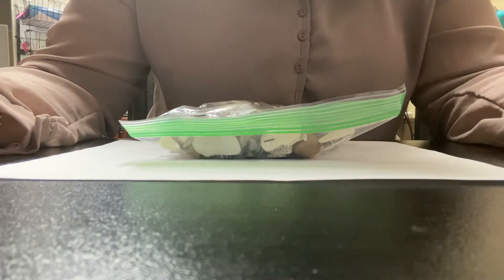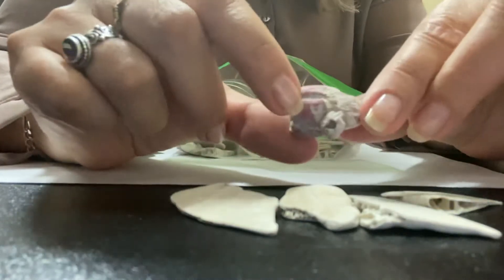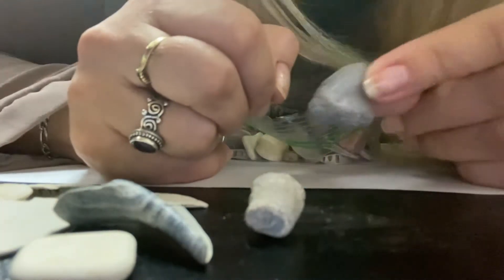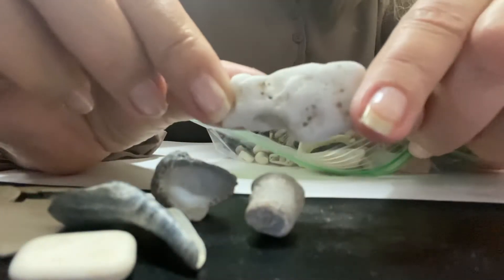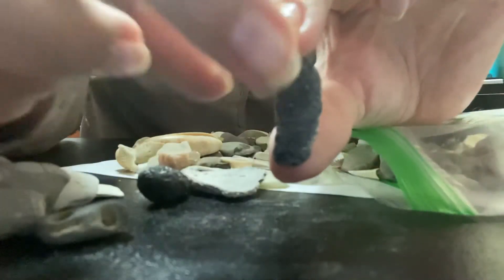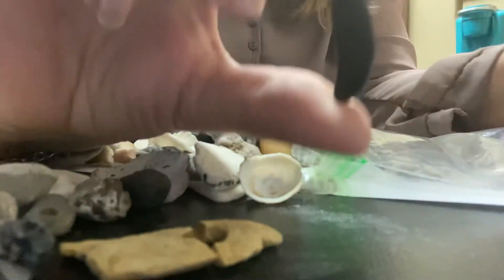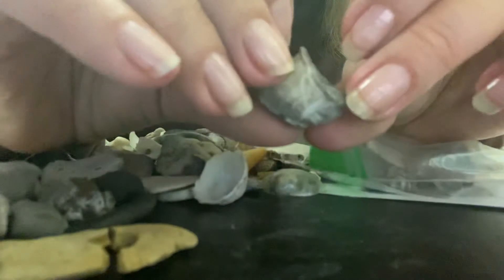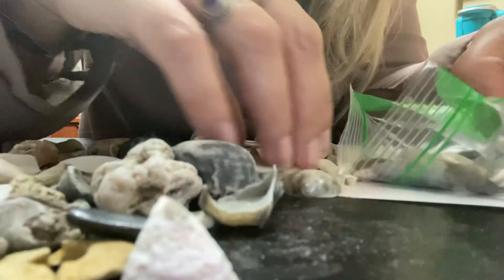Asmr Fossils and shells